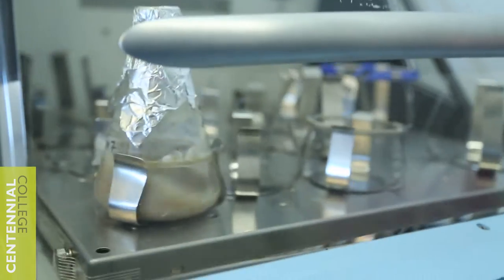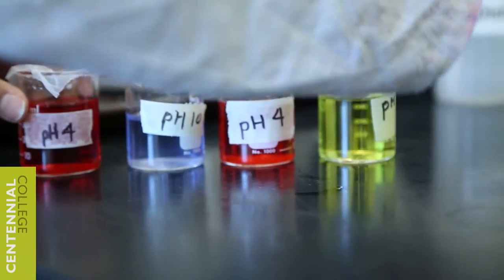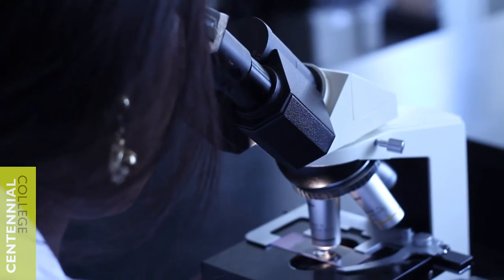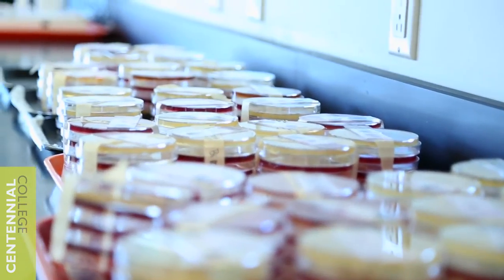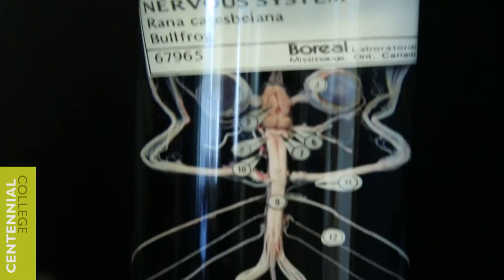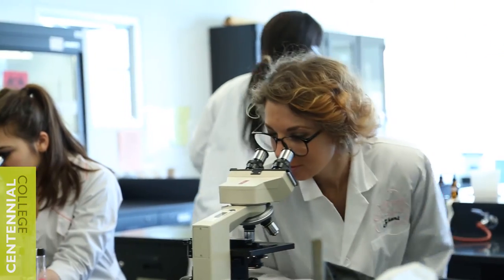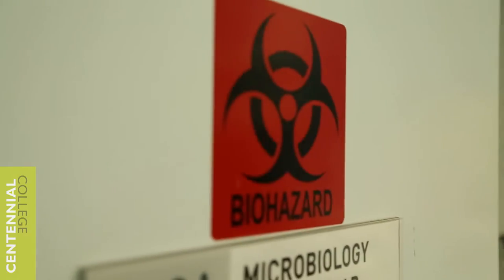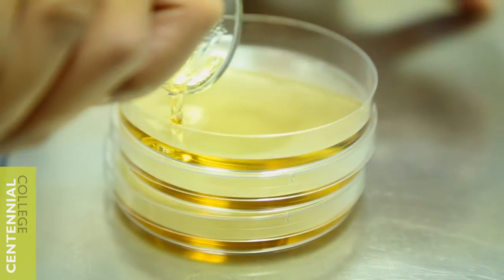Centennial College: Biotechnology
Centennial College’s Biotechnology program is a two-year program that prepares students to work as bench technicians in the food, pharmaceutical and cosmetic industries. There is a project approach feature, with independently designed microbiology assignments that enhance the students problem-solving and research skills. Hands-on training in industrial microbiology as well as chemistry, organic and biochemistry is provided and they learn to isolate, enumerate and identify microorganisms from many types of samples. They prepare specimens for staining and even have the ability to become expert light-microscopists through the program.